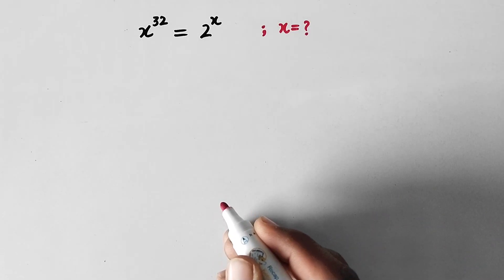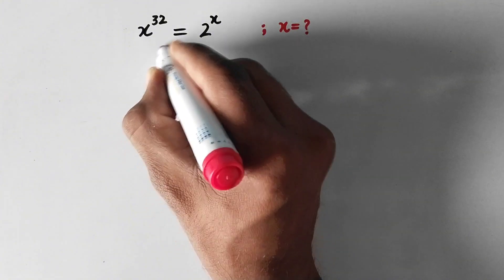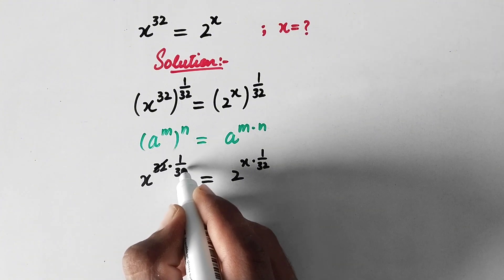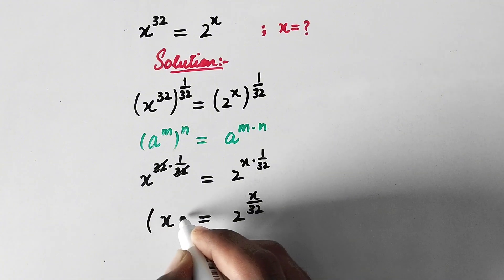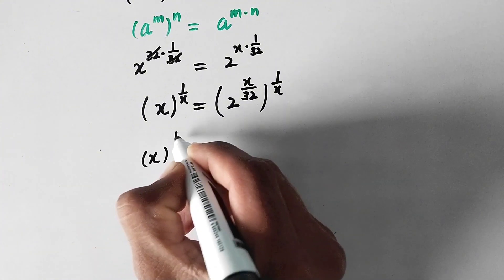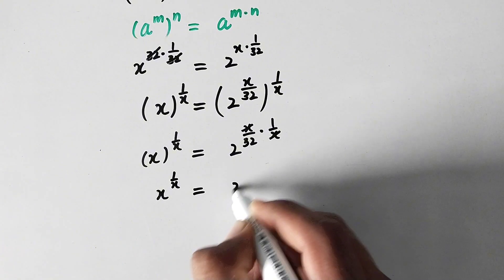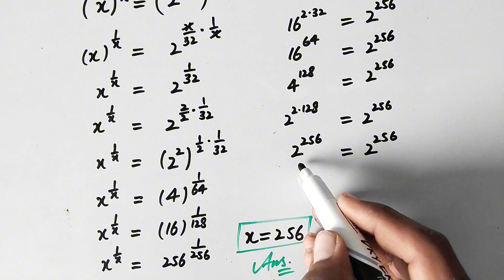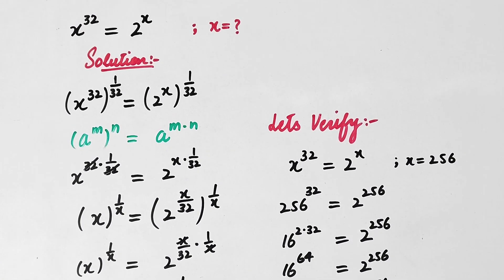Olympiad Math Exponential Problem || Maths Olympiad Questions